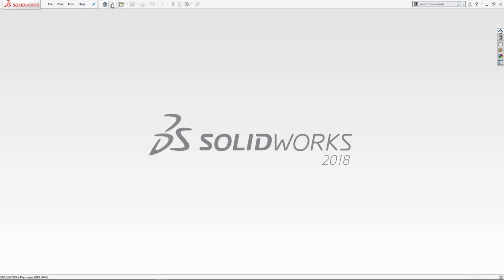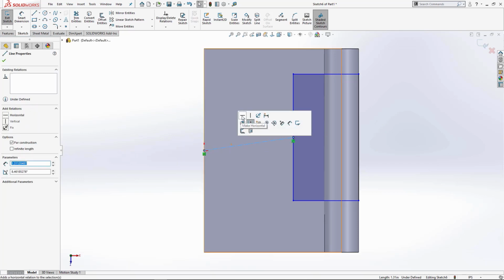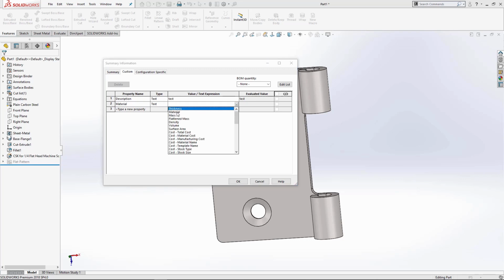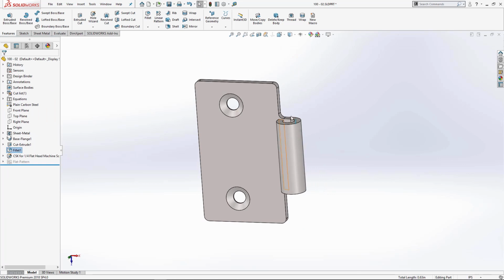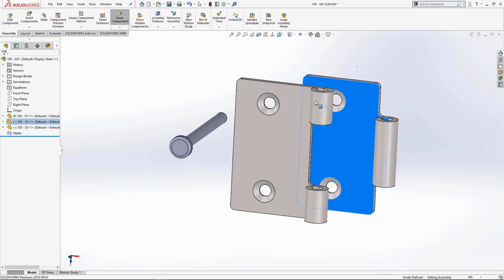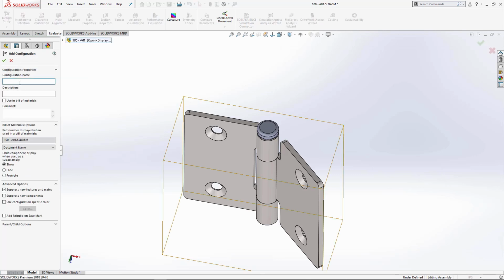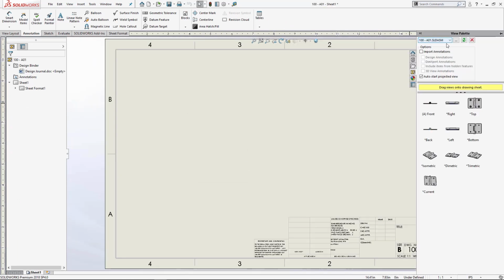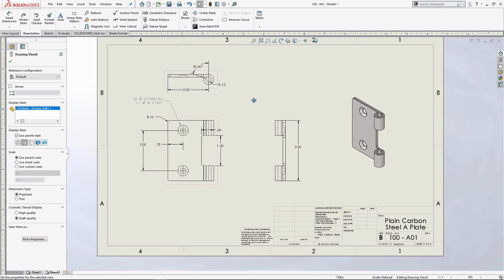SOLIDWORKS - Getting Started - Hinge Model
Learn how to create a simple hinge assembly and drawing, with three part files. Each part is started from scratch and walked thru some simple practices including sketching, constraints, sheet metal base flange, chamfers, fillets, and more. Put these parts into an assembly and use some simple mate techniques to see the mechanism function. Assembly configurations are then used for control, and finish it off with a 2D Drawing, Bill of material, balloons, and finish it off with part views and  automatic dimensions (model items). This is an easy to follow tutorial to help you get up to speed using SOLIDWORKS.  Quick Tip presented by Steven Darcey of GoEngineer.